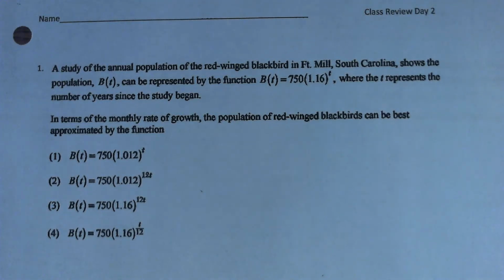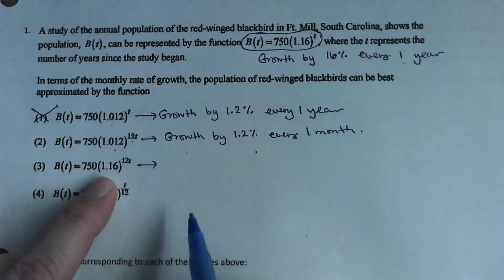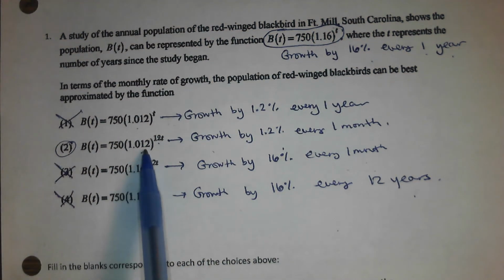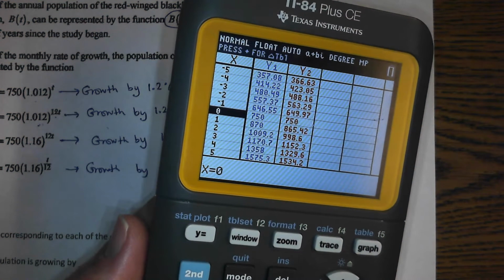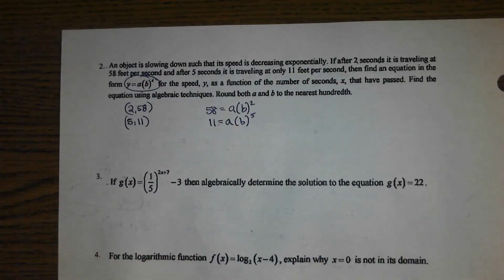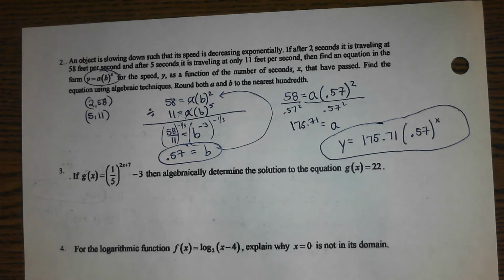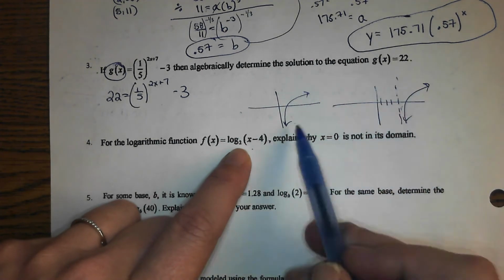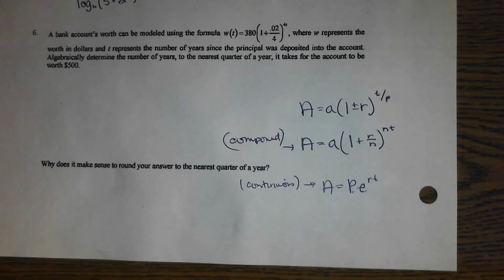1/16 Alg2 Expo/Log Review